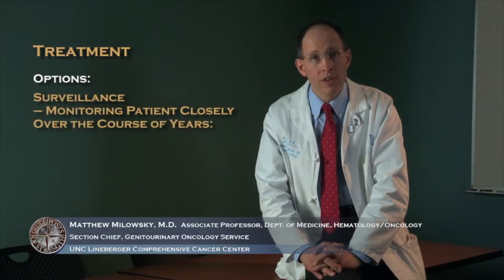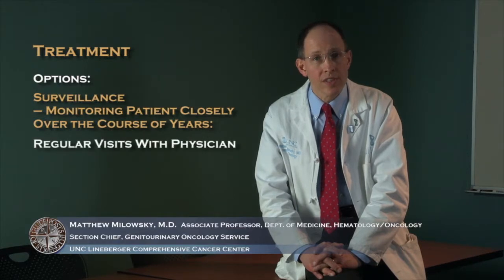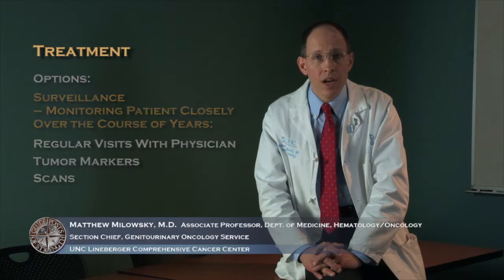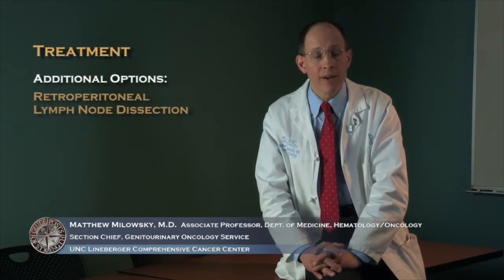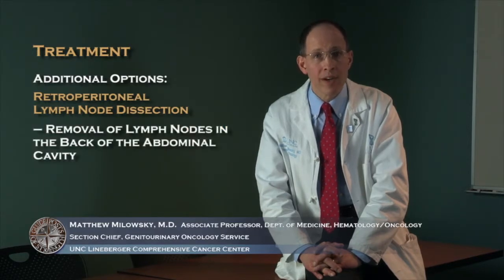6 Testicular Cancer Treatment